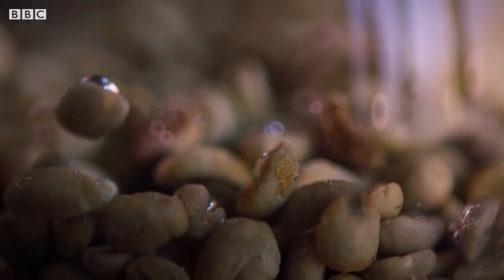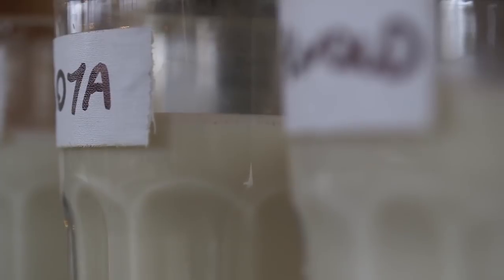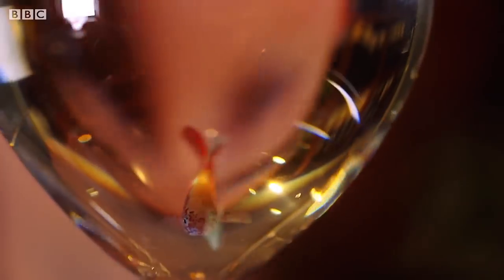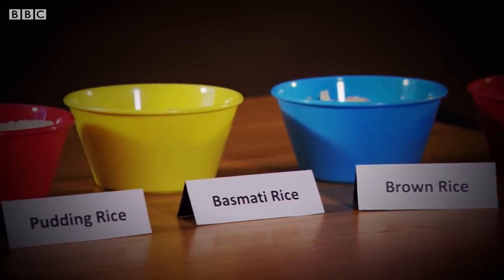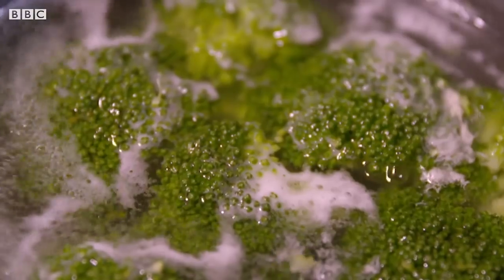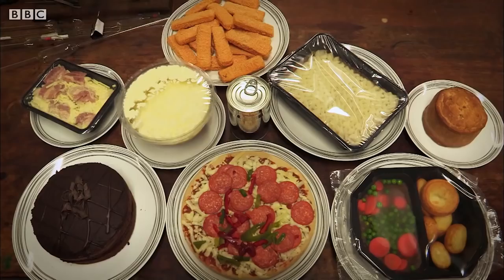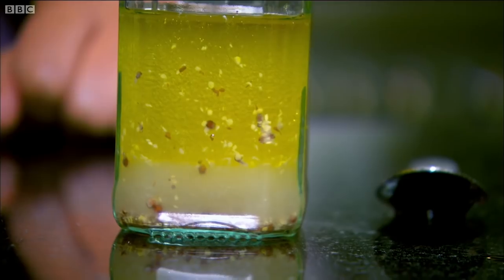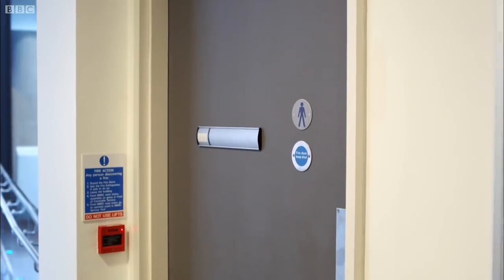The Science behind our Daily Diets | Earth Science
What's the science behind everyday food that can help us improve of our lives? Is coffee better decaf? Is red wine healthy? Are milk substitutes as good as the real thing?

(ARCHIVE VIDEO TITLE)
(ARCHIVE DESCRIPTION)

About BBC Earth Science:
Welcome to BBC Earth Science! Always wanted to know What the world’s strongest material is? Why trains can’t go uphill? Or How big our solar system really is? Well you’ve come to the right place. Here at BBC Earth Science we answer all your curious questions about science in the world around you (and further afield too). As well as our Earth Science originals we'll also bring you the best science and educational clips from the BBC science documentary archive including Forces of Nature with Brian Cox, James May's Things You Need To Know and plenty to keep the Docs away with Trust Me I’m A Doctor. And if there’s a question you have that we haven’t yet answered or an experiment you’d like us to try let us know in the comments on any of our videos and it could be answered by one of our Earth Science experts.